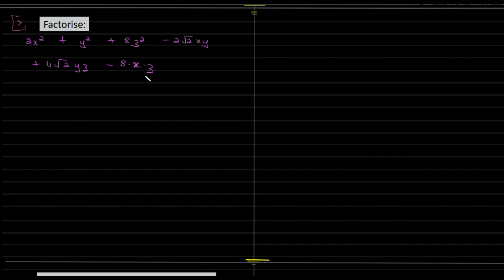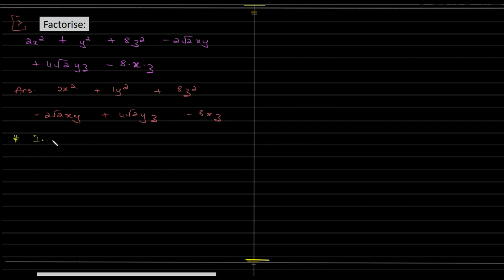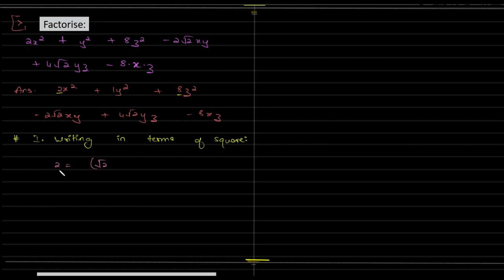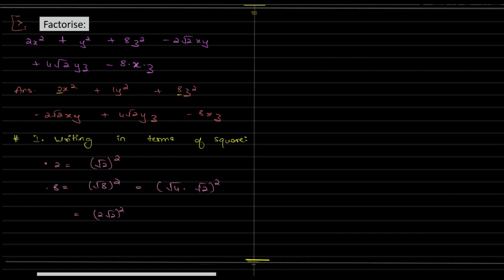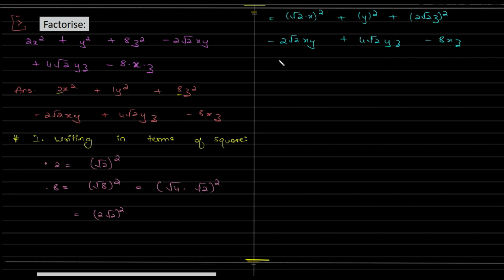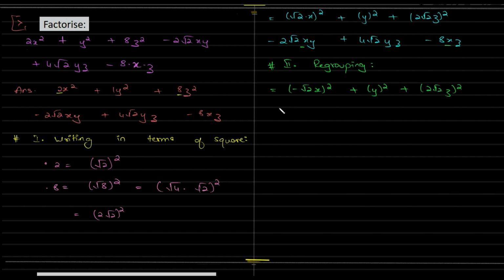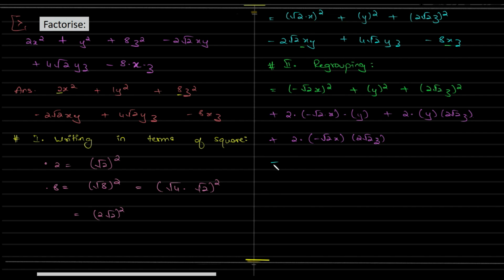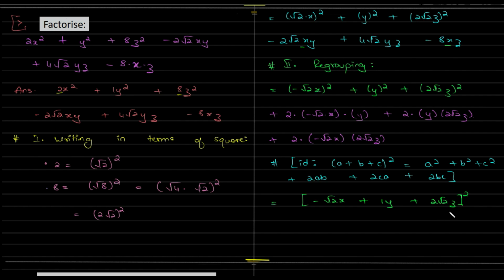2 05 F 2 Ex 2 4 5th Main ii E